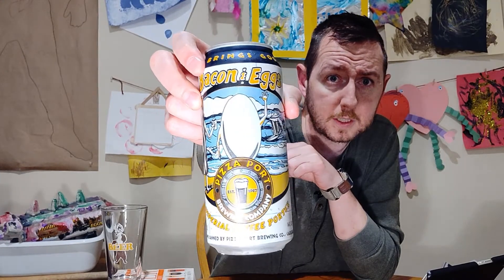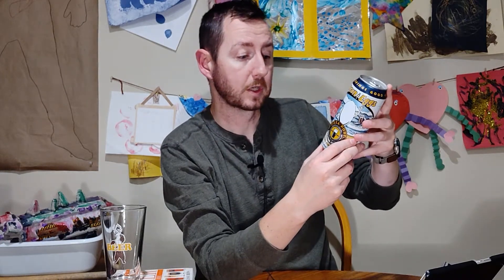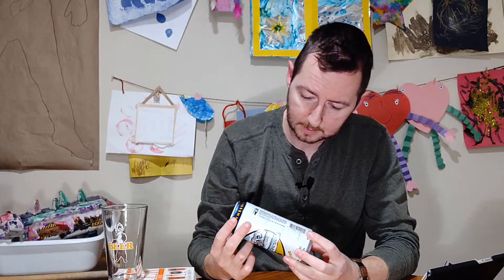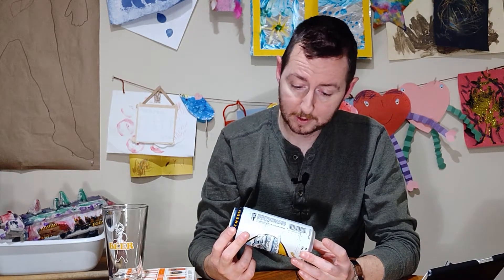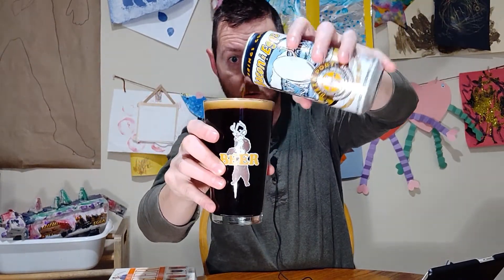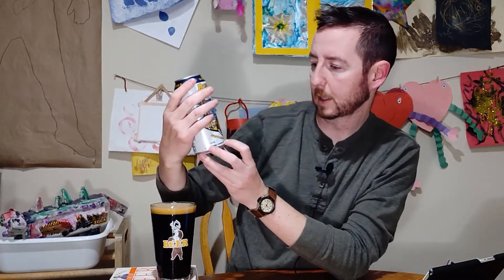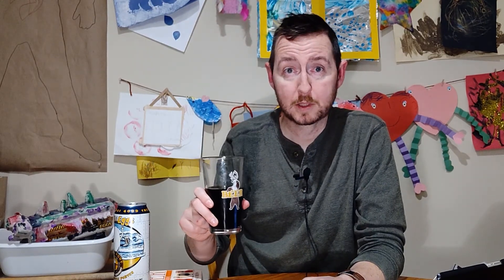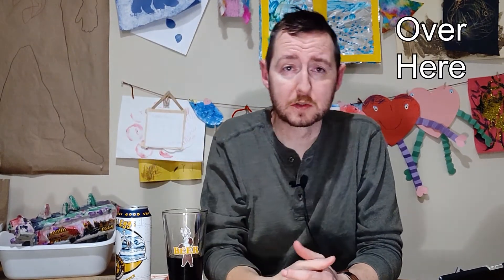Tasting BACON & EGGS PORTER and talking KIDS MUSIC that ADULTS Like!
In this episode I taste Pizza Port Brewing Company's Bacon and Eggs Porter, a coffee porter brewed with cold-pressed coffee from Bird Rock Roasters.

Then we chat about how I've incorporated music into the lives of my kids, and which kids musicians we enjoy.